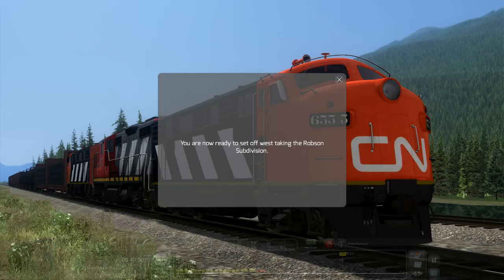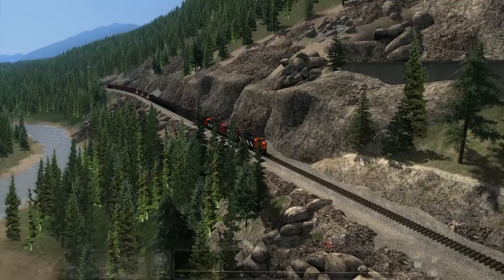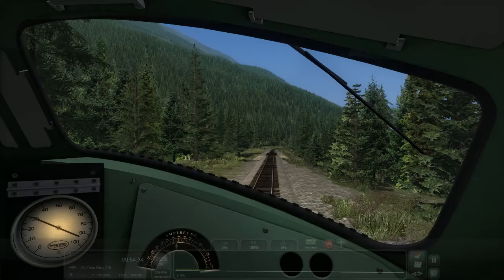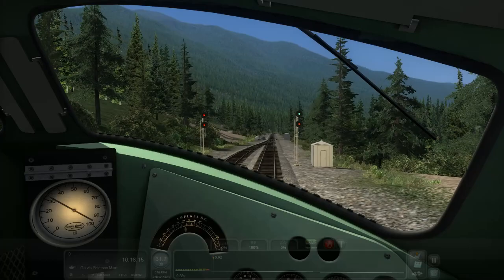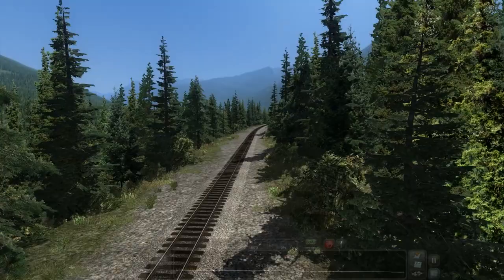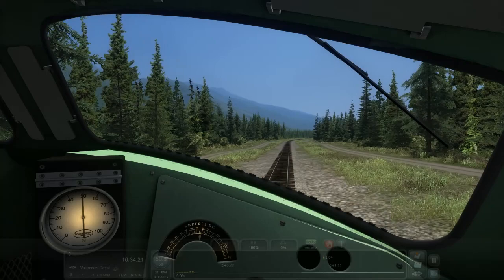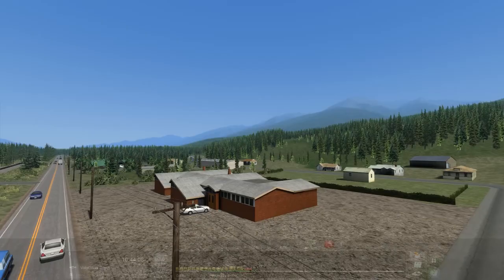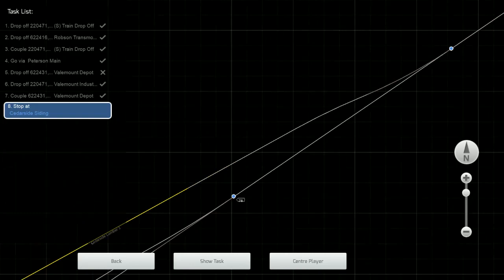Train Simulator 2020: Cedarside Turn Part 2 on Yellowhead Pass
We continue from Redpass in a different lash up on the route Yellowhead Pass today, some CN F7s and a CN GP9 to continue westward making some set outs along the way as "Train 599" , passing through the lovely little town of Valemount on to Cedarside.

Thanks to Boostedfridge for help on some history and photos regarding CN F-bodies and Buzz for the CN reskin on the F7 (link below for the skin)